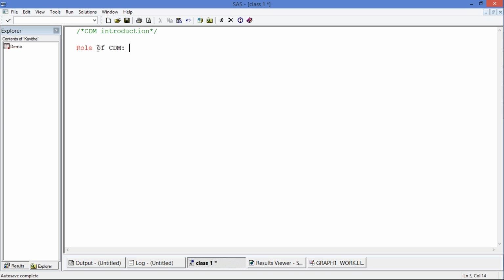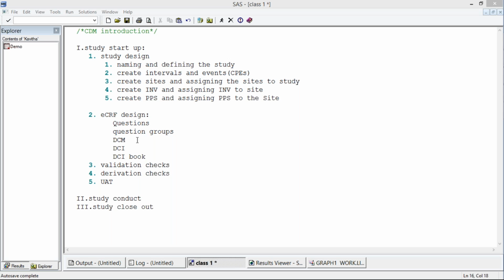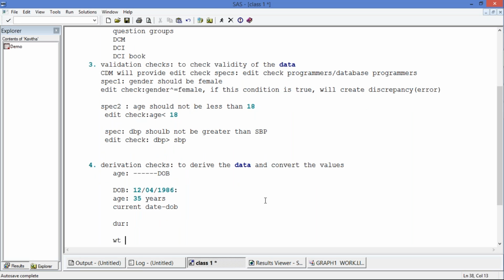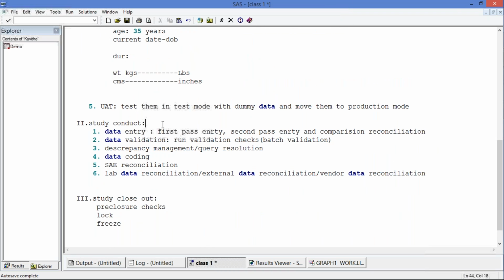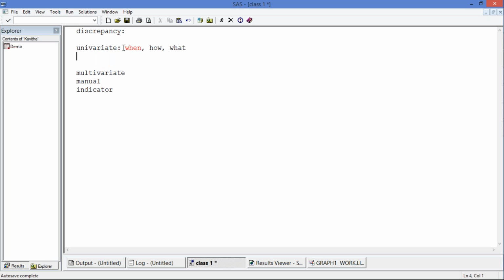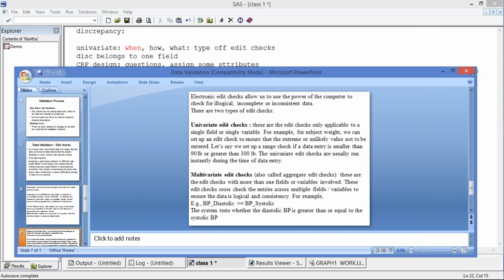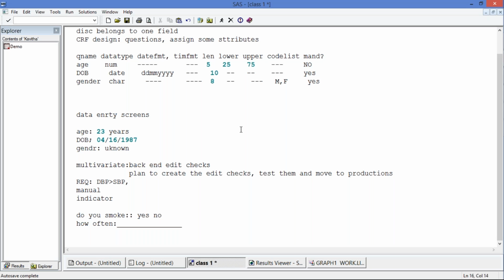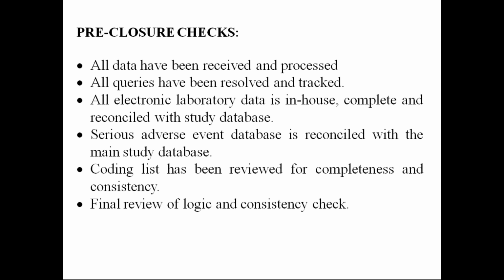cdm training pdf